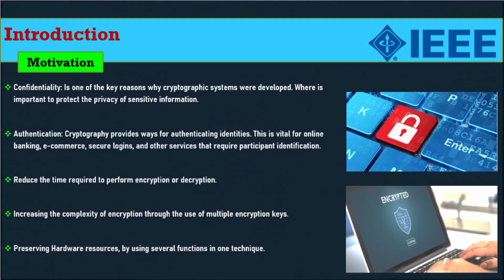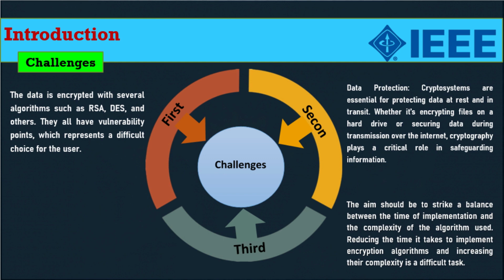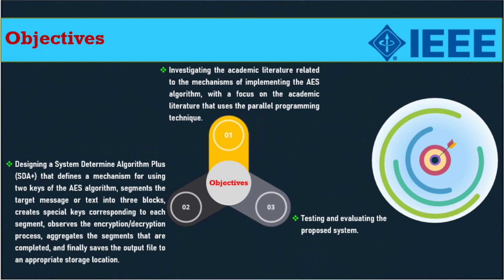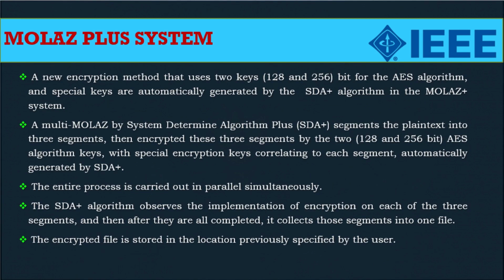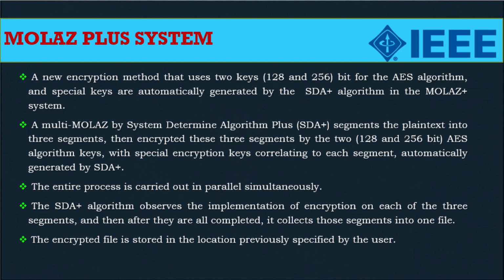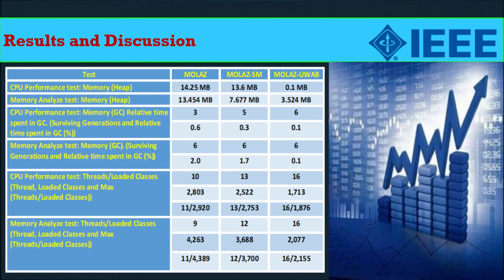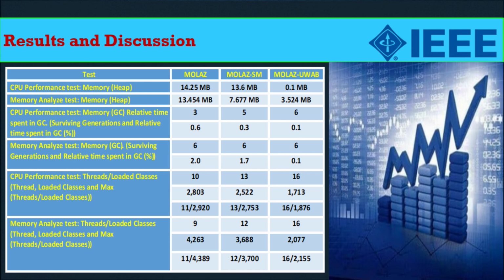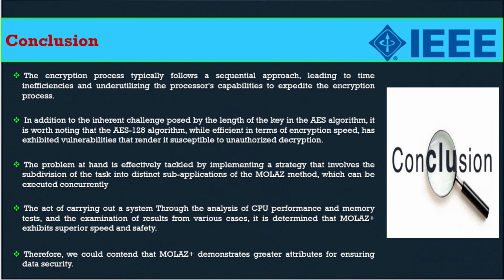SDA Plus Improving the Performance of the System Determine Algorithm SDA of the Switching Between AE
In a new method to encrypt data using a two-kys (128 and 256) bit AES algorithm by the MOLAZ+ system, the encryption or decryption of the message (after it has been segmented into three segments) is implemented in parallel.